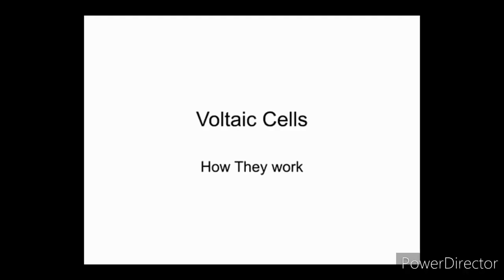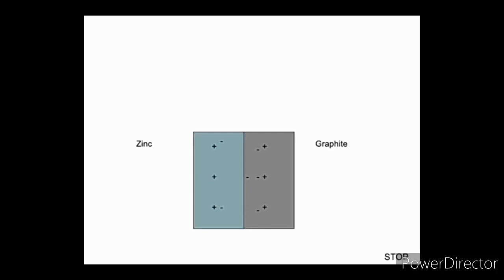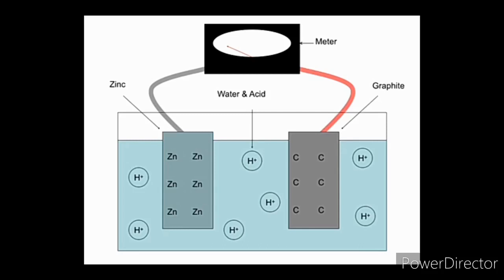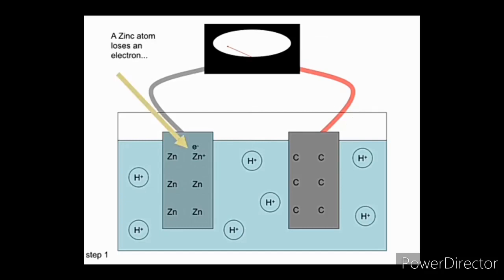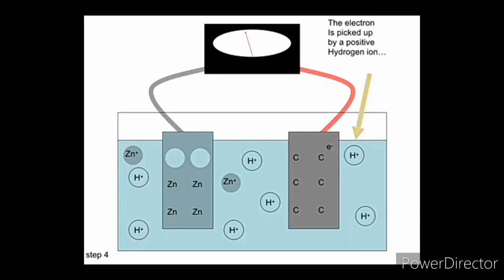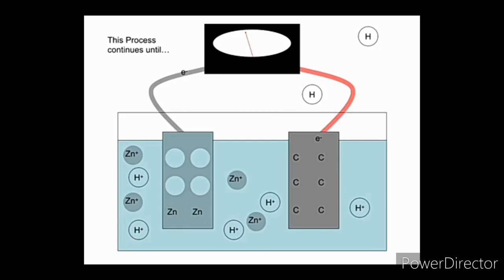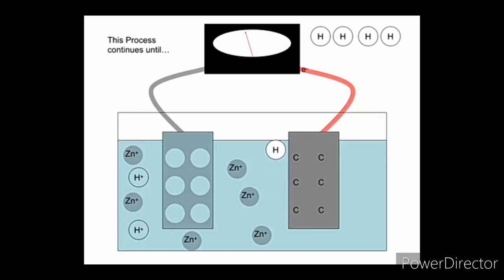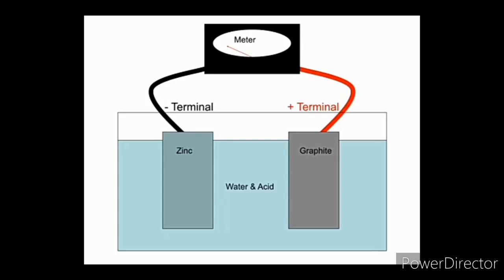Topic 8 PT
Voltaic Cell